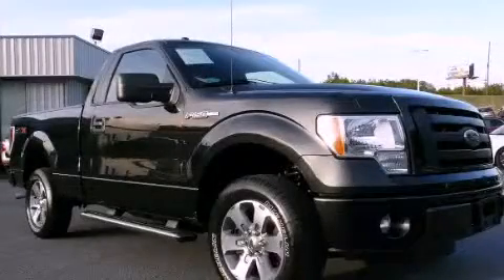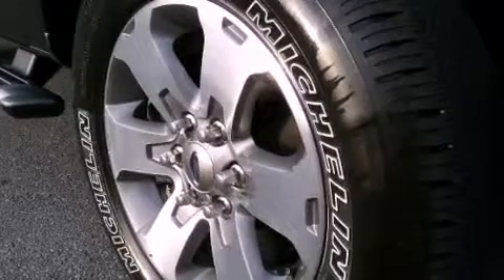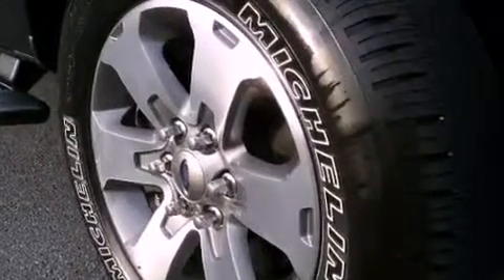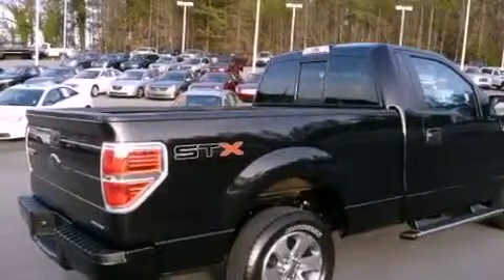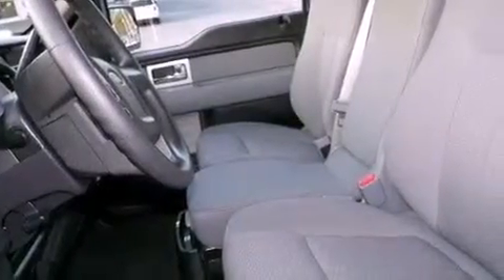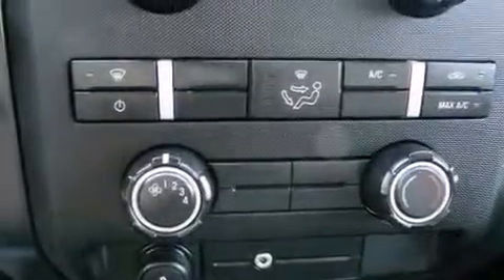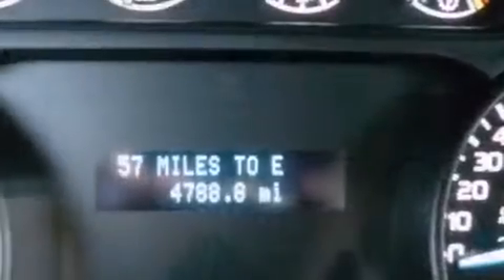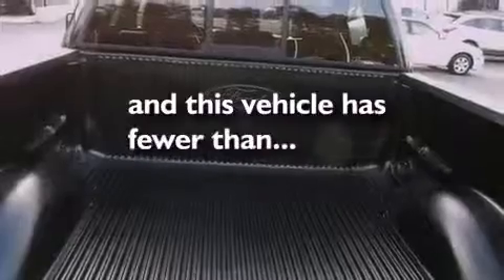2011 Ford F-150 Rome GA 30161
Year : 2011
 Make : Ford
 Model : F-150
 Engine : Gas/Ethanol V8 5.0L/302
 Trans . : Automatic
 Exterior : Tuxedo Black
 Miles : 4,788
 Interior : Steel Gray
 RIVERSIDE CHE-OLD-CAD

 http://
 100 HWY 411 EAST
 Rome , GA 30161
 2011 Ford F-150 Rome GA